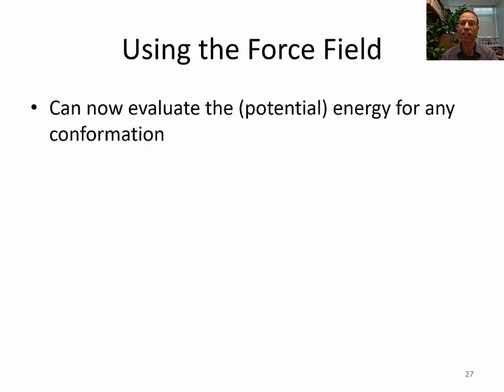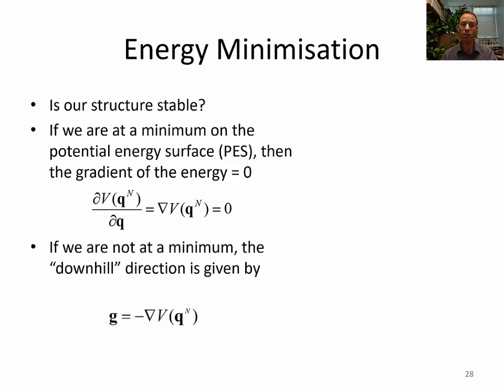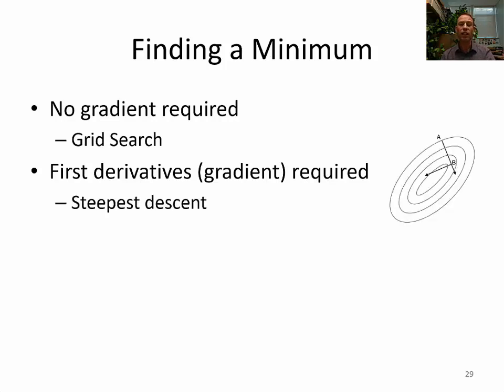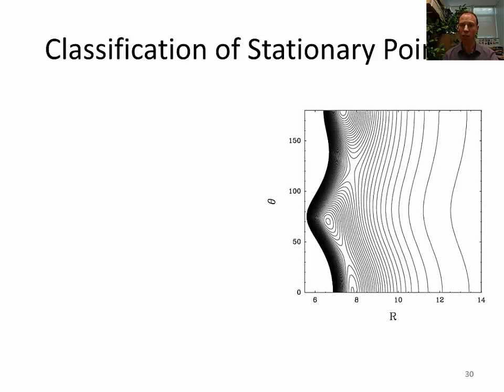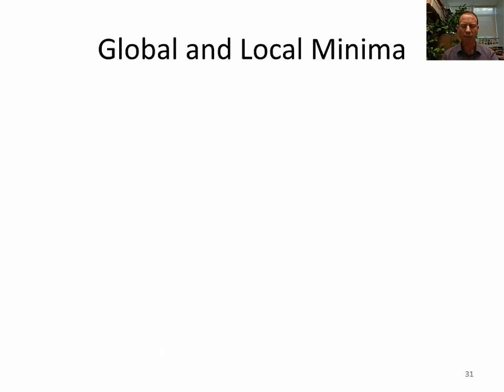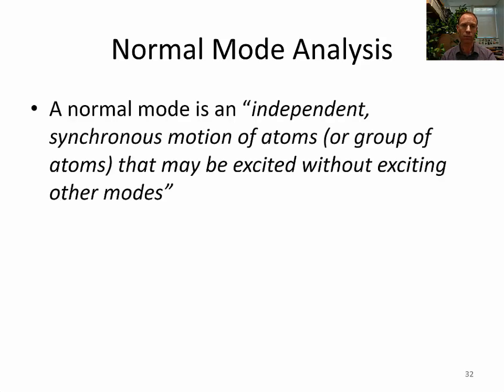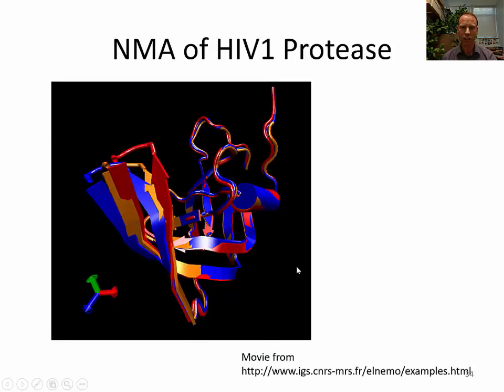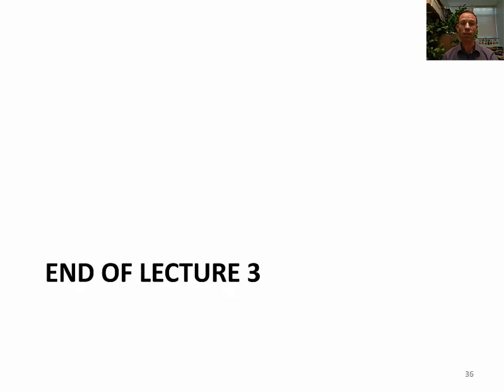CH4P4: Lecture 3